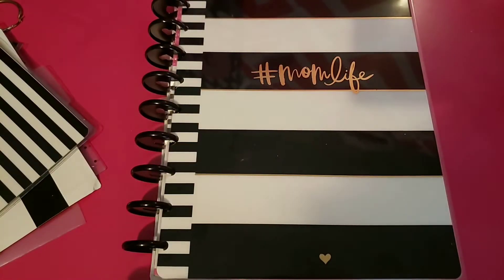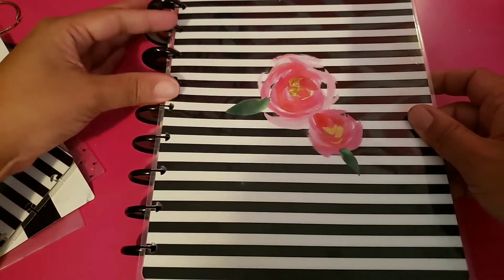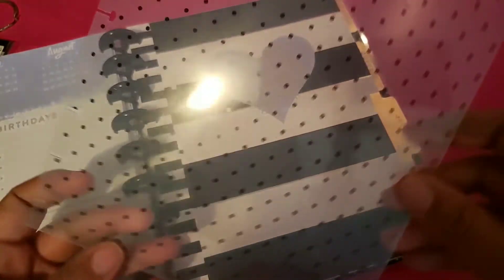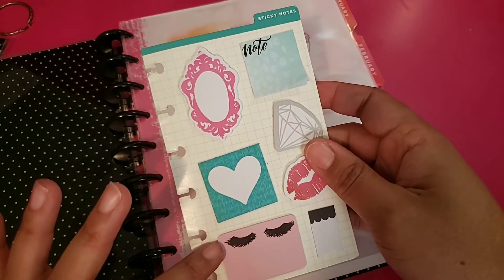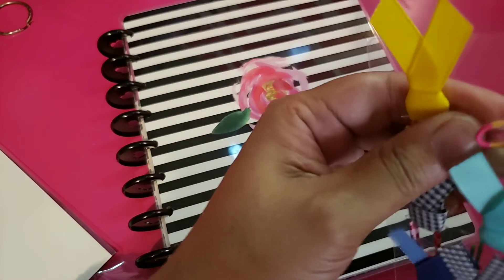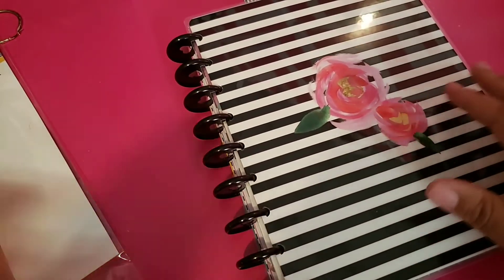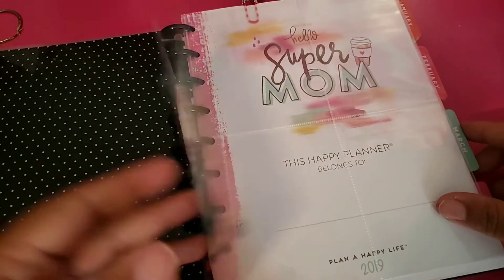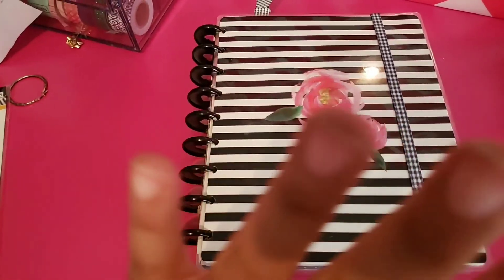My 2019 "Mom Life" Planner Set Up!!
Hey yall hey I had to repost. I finally completed my momlife 2019 planner set up!!